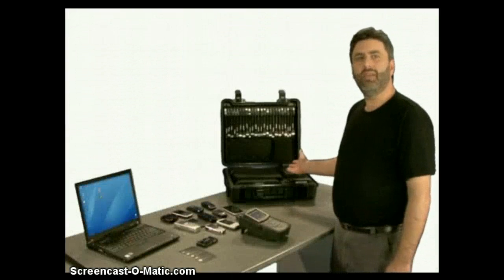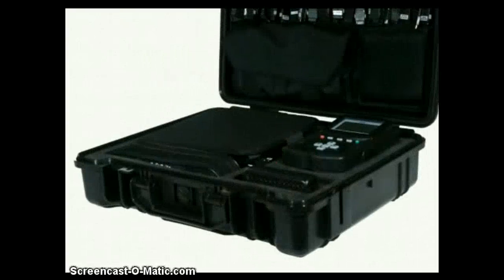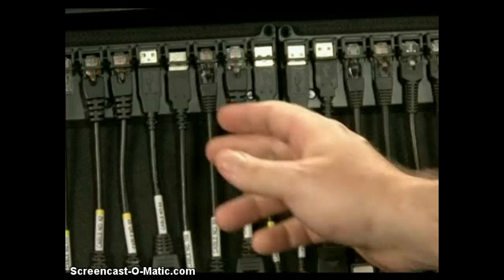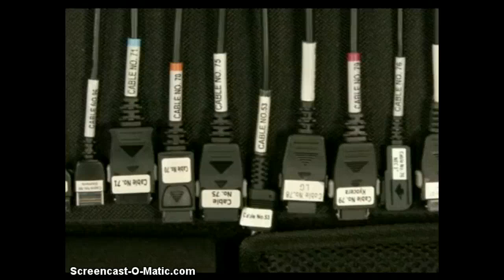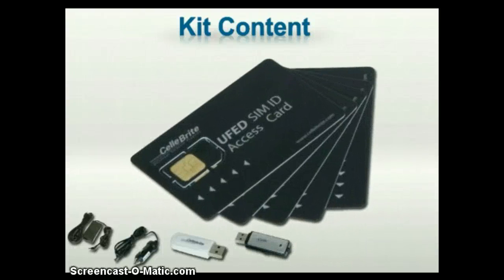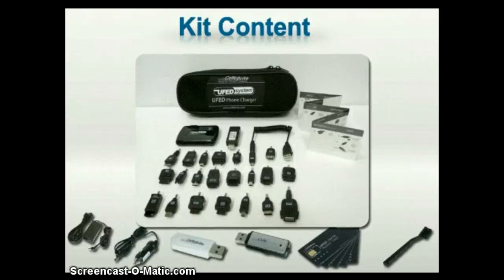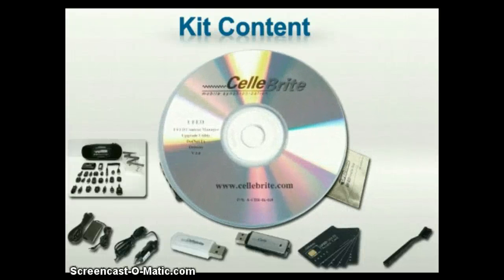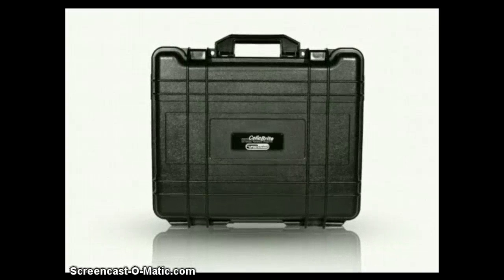UFED Chapter 02: Kit Contents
(UFED)Universal Forensics Extraction Device is a fast and secure mobile data extraction and analysis from mobile phones and GPS. Designed for portability, the Cellebrite UFED solution is a stand-alone device that can be used either in the field or at the lab.